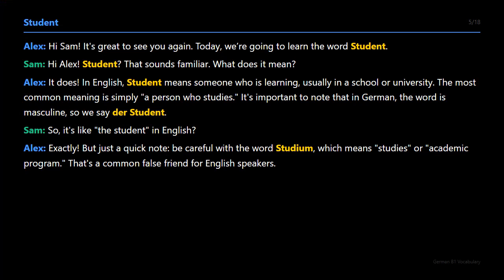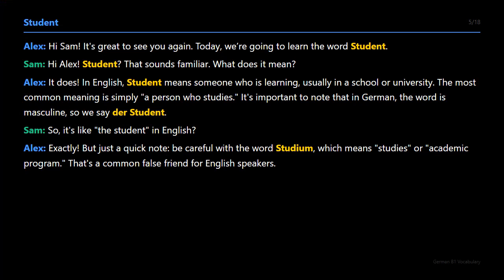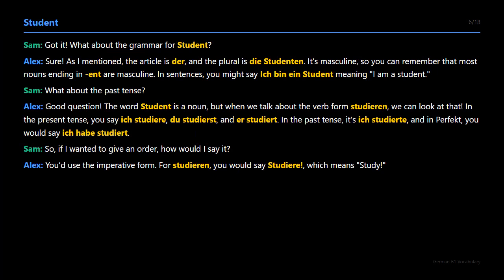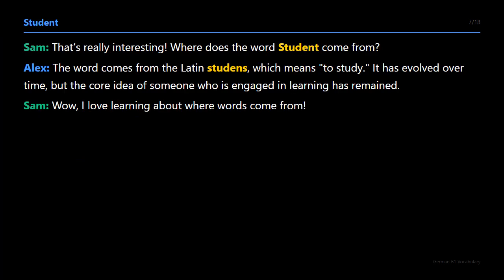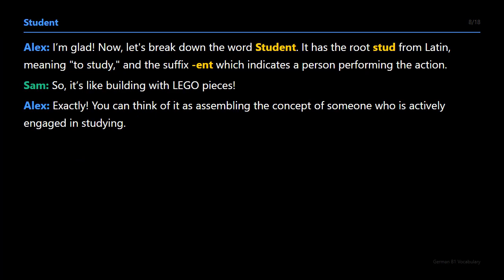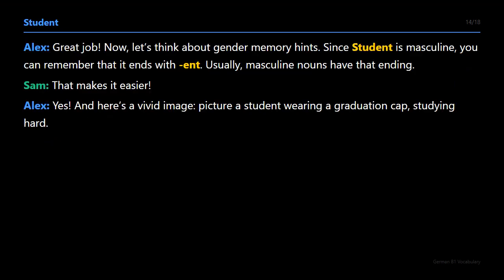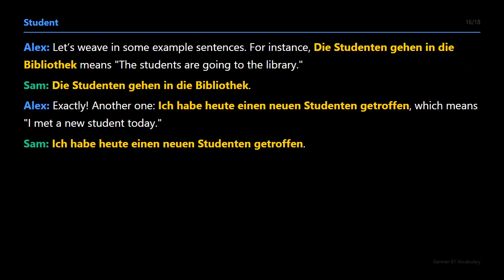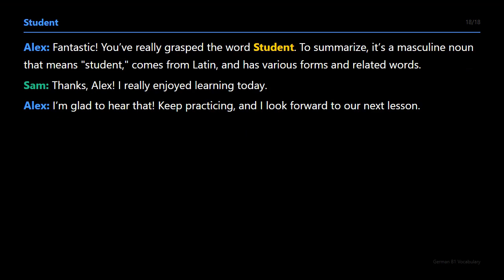German Word: Student — a person who studies | B1 Vocabulary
Unlock the meaning of the German word 'Student' and discover why this lesson is the best way to learn it! Once you see this video, you will never forget this word. Ever.

In this lesson, we take a conversational deep-dive into the word 'Student' — not just a flashcard definition.

In this video you will learn:
- The meaning of 'Student' and its usage in context
- The grammar, including articles and plural forms
- Related words like 'Studium' and 'studieren'
- Cultural nuances related to being a student in Germany

Why ScientificGermanVocabulary?
- Conversational podcast format — learn like you're eavesdropping on a real lesson